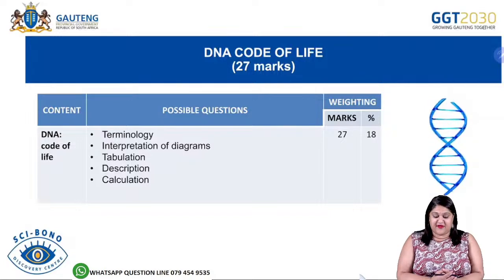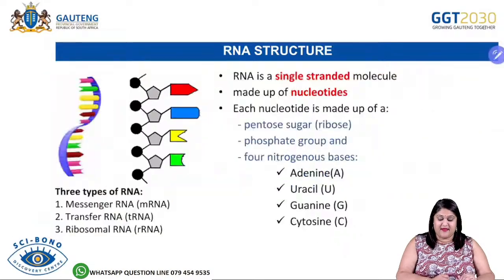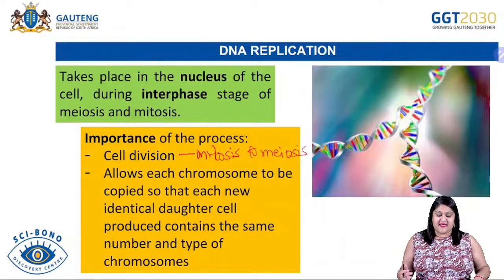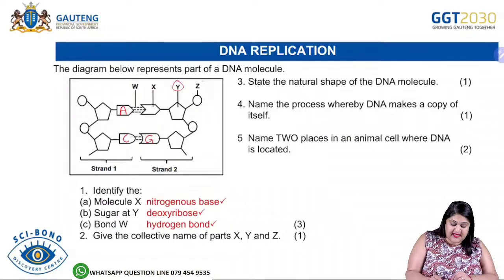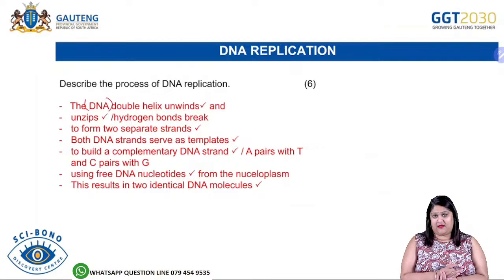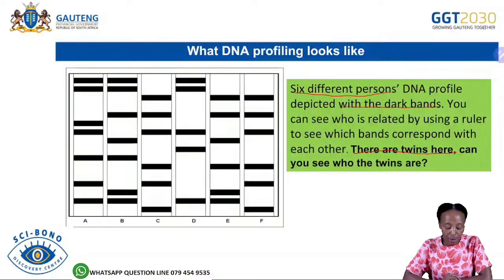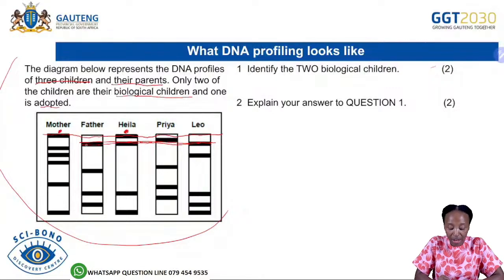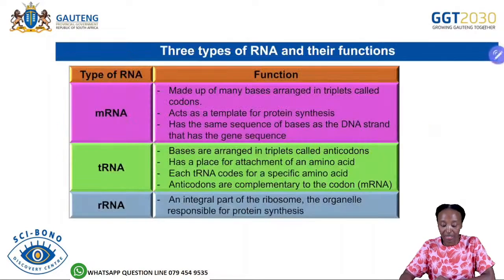25 JANUARY 2024 14:00-15:30 LIFE SCIENCES GRADE 12